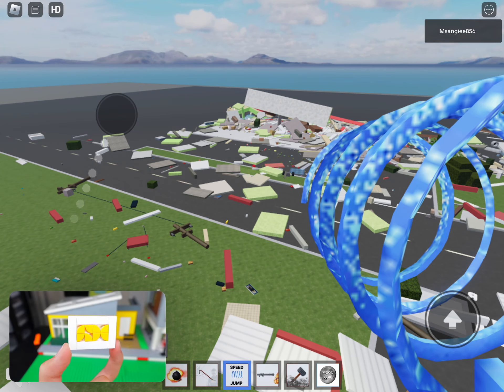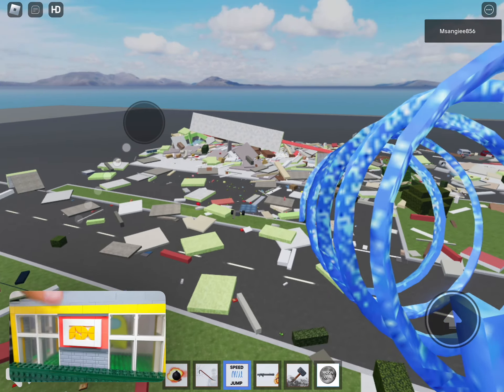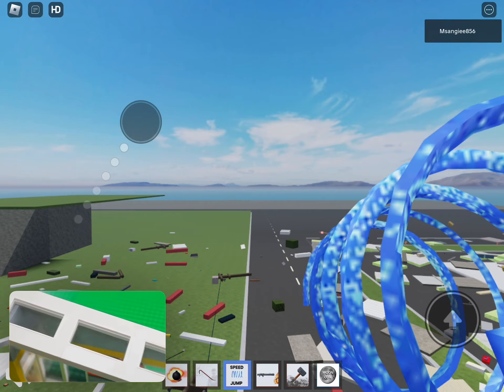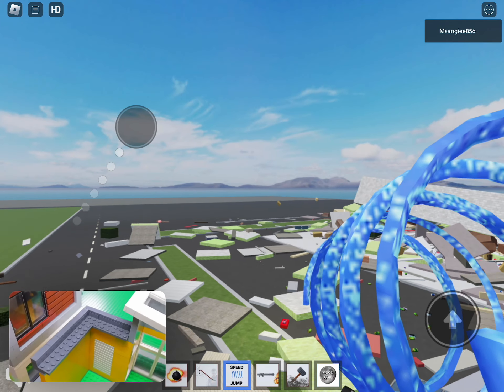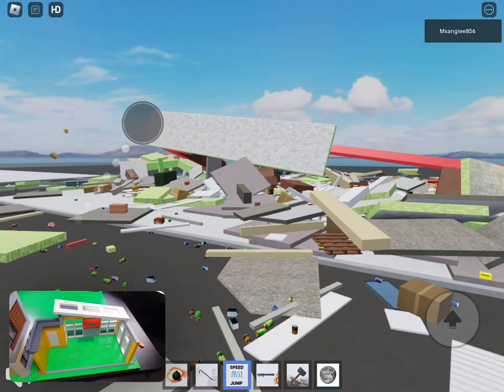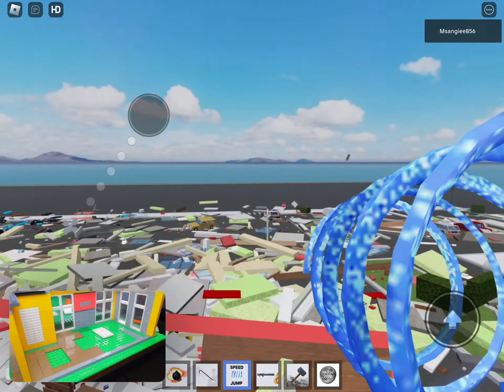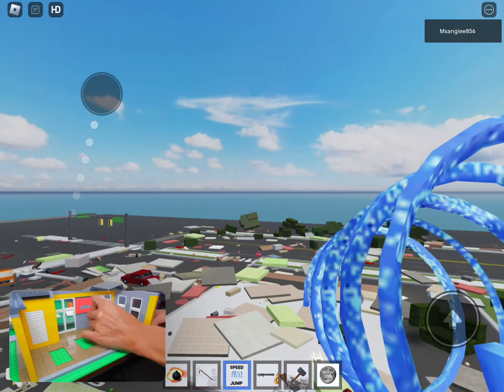EF5 Damage In Destroy A City